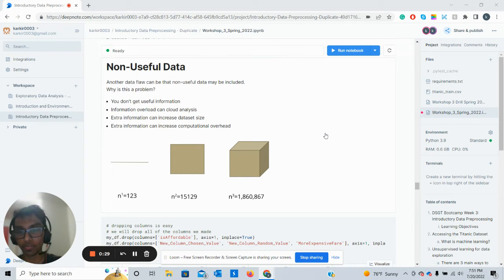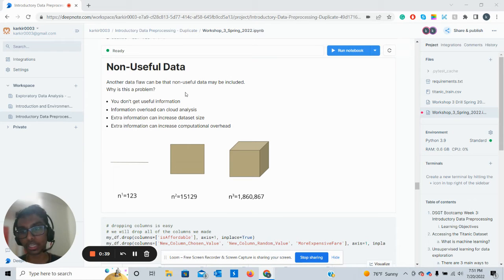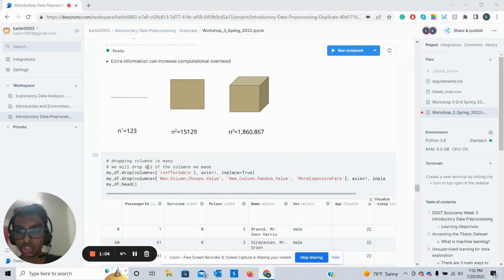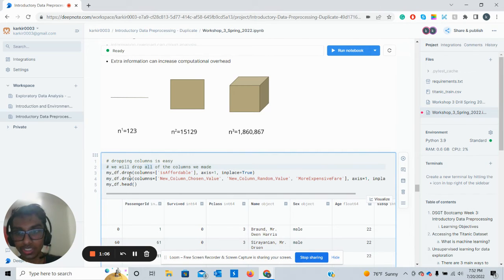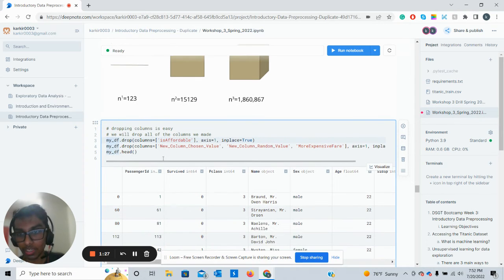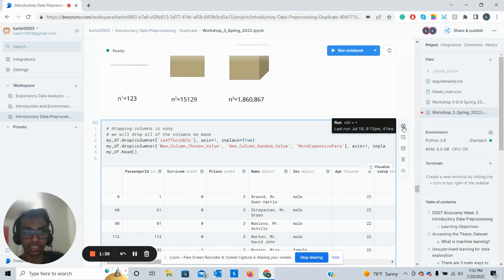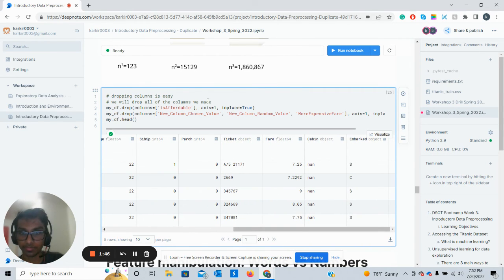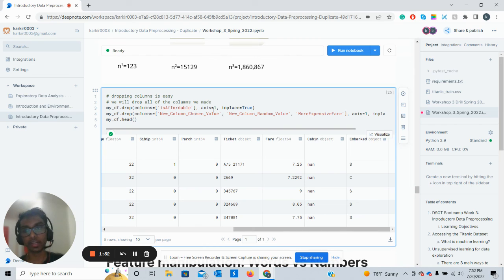[3.4] Introductory Data Preprocessing: Non Useful Data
Introductory Data Preprocessing (3rd module)